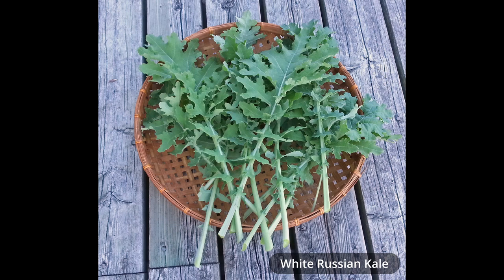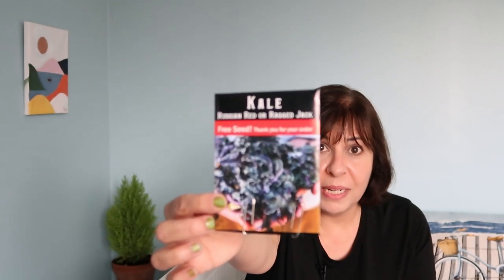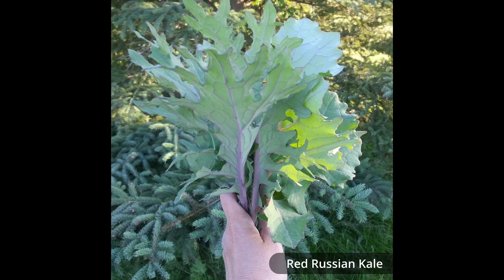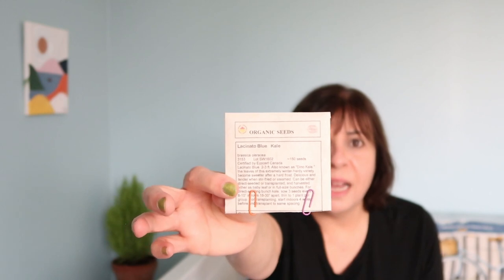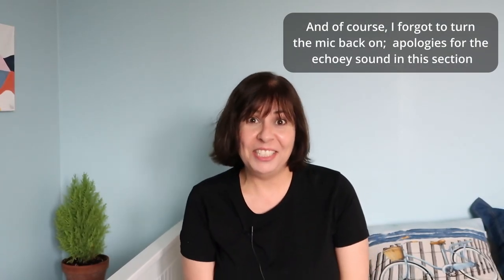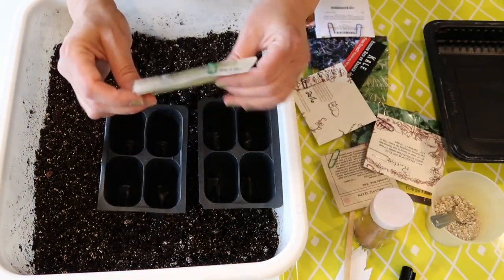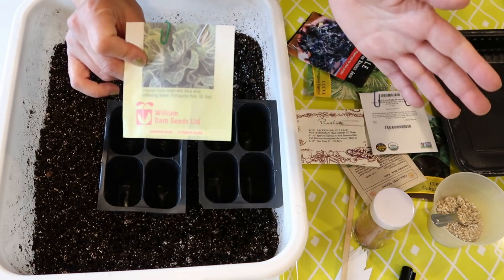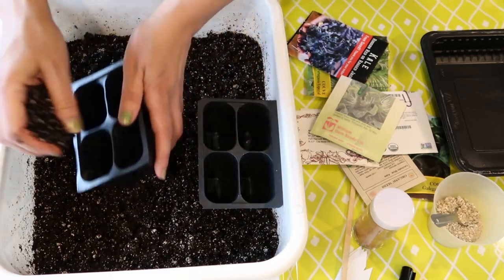Sowing 8 Varieties of Kale!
Today, I’m talking about the 8 different varieties of kale that I’m growing this year:  White Russian, Red Russian, Red Ursa, Starbor, Lacinato, Beira Tronchuda, Tranchuda Portuguesa Especial, and Galega Lisa.

I’ll also show you how I sow kale seeds, including one extra precaution I take against damping off, which is an issue I had in the past, specifically when it came to brassicas.

Happy gardening!
Where do I garden??  In Southern Ontario, zone 5b!  And because zones don’t always tell the full story, my last frost date is May 10th & first frost date is Oct. 3rd.

If you would like to support my channel - and get yourself a little something in the process - click through on one of the affiliate links below and make a purchase of, well, anything really.  I will receive a tiny commission - at NO cost to you - and I will be eternally grateful.